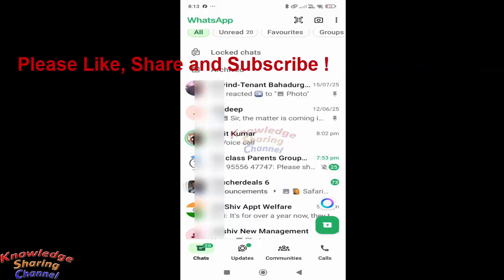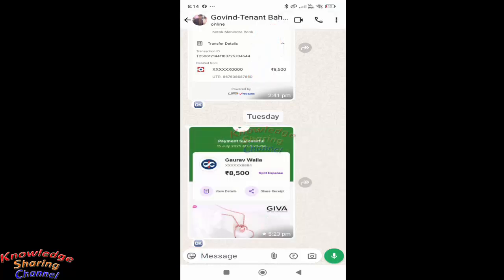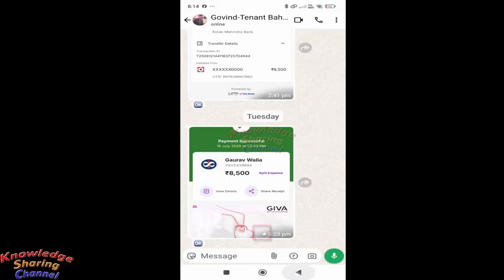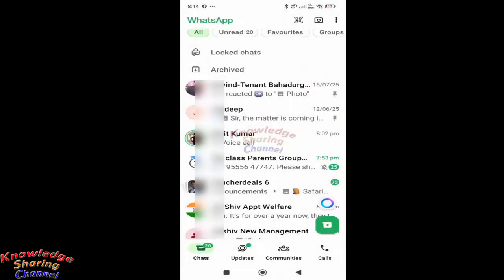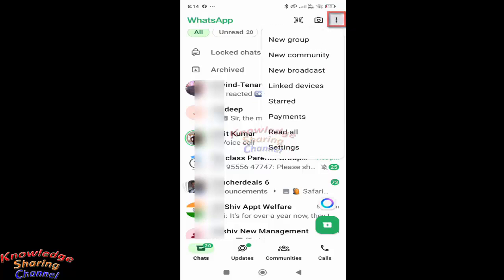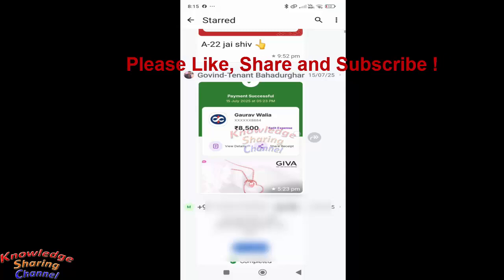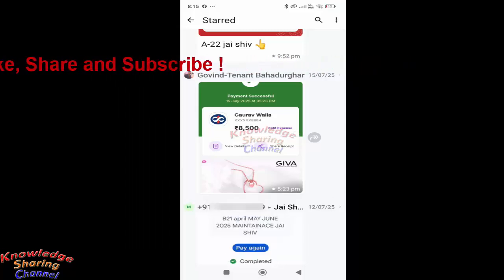How to Star Messages in Whatsapp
In this video we have shown How to Star Messages in Whatsapp Step by Step